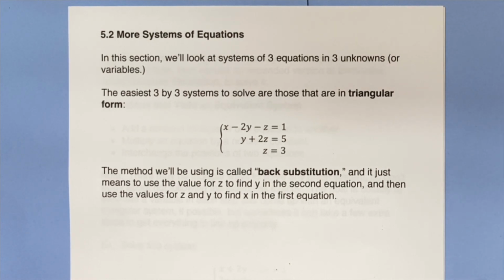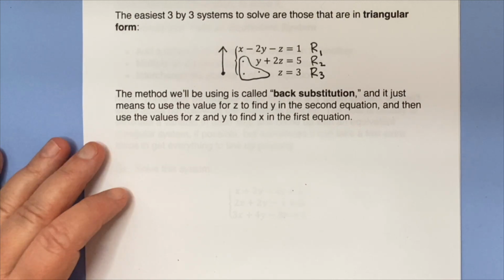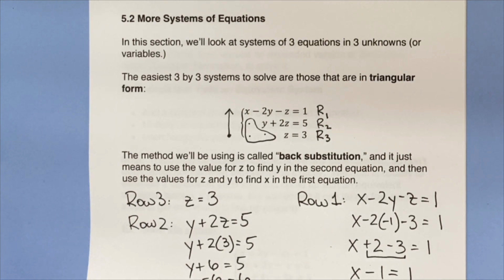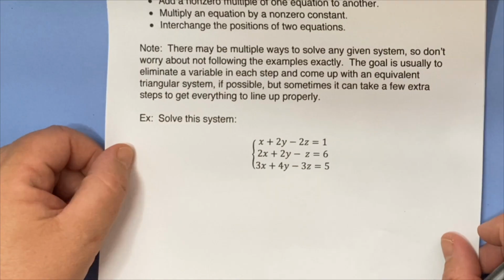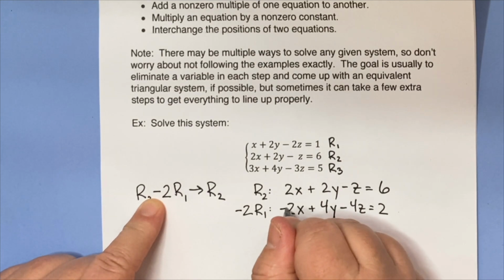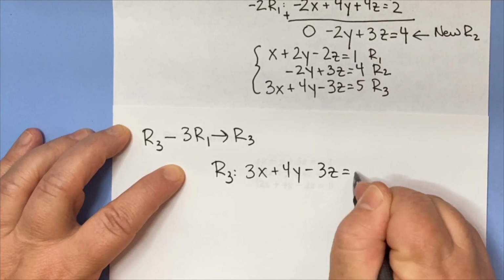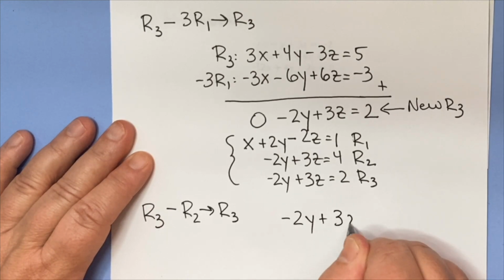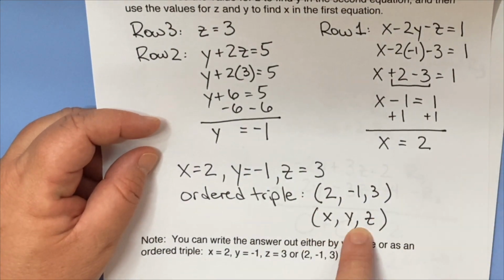90 5.2 More Systems of Equations Part 1 - Gaussian Elimination Triangular Form & Inconsistent System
Solving systems of three equations with Gaussian Elimination, with examples of triangular form and an inconsistent system.